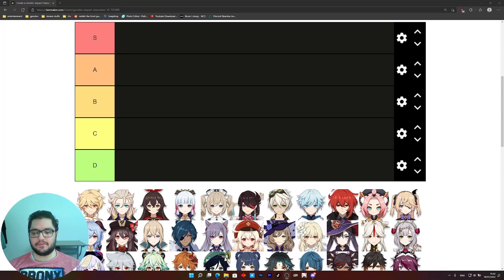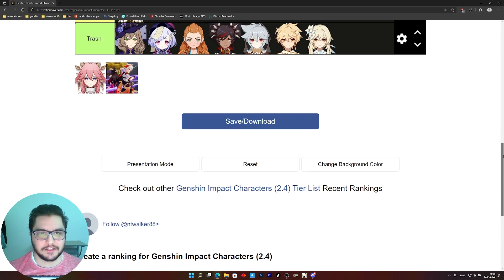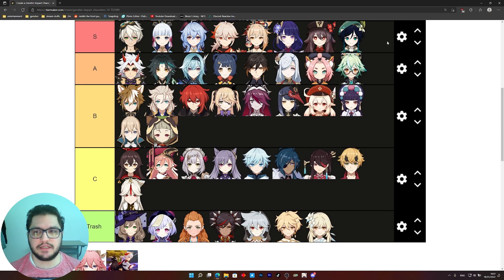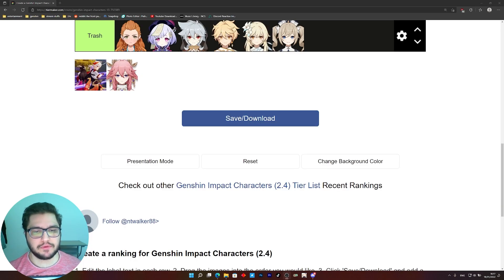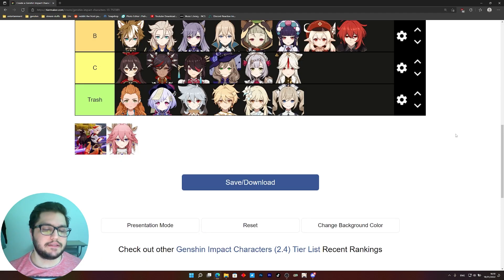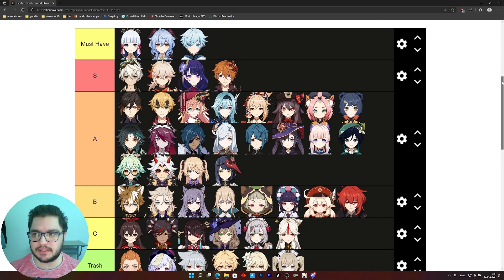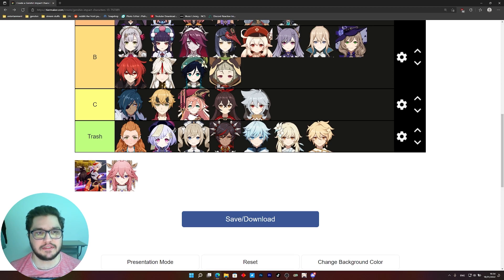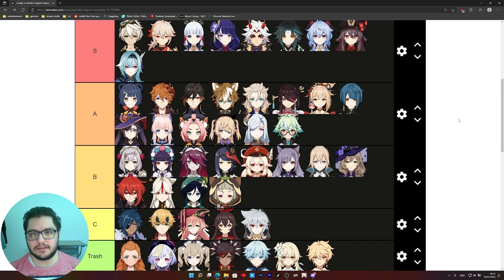Genshin Impact 2.4 Spiral Abyss Tier List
Spiral abyss 2.4 tier list that is meant to be a guide on what you should play against floor 12!
This is by no means a definitive tier list and is based on my own testing and is directed towards f2p and low sepnders!
If you have a deference in opinion that absolutely fine and feel free to discuss it with me in the comments:)

Timestamps:
Intro: 00:00
Disclaimer: 00:33
12-1: 01:12
12-2: 04:11
12-3: 07:30